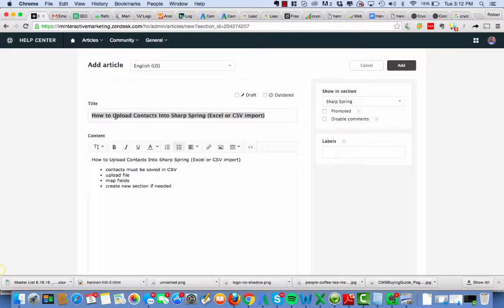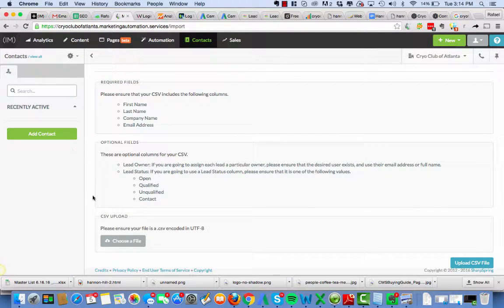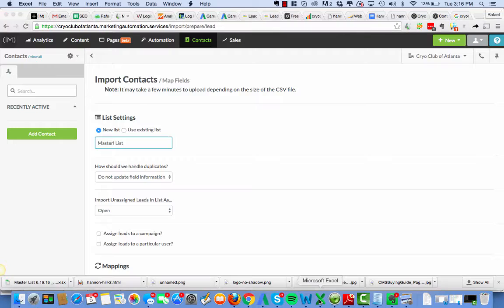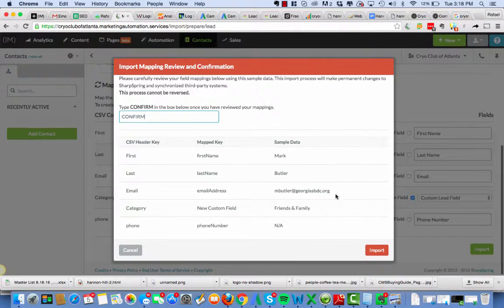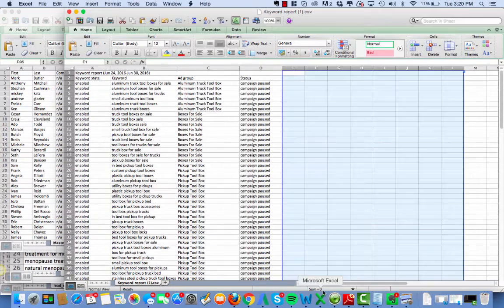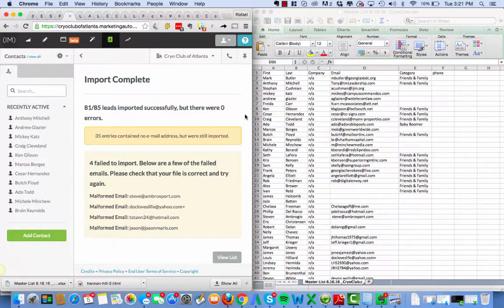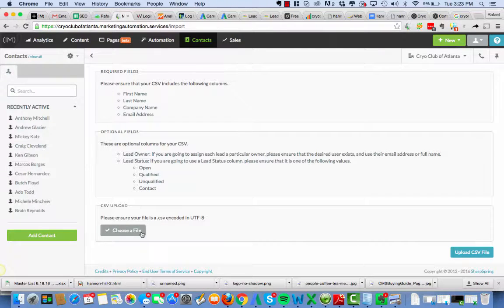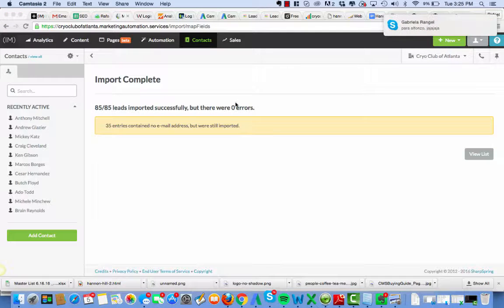How to Upload Contacts Into Sharp Spring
Sales and Marketing Automation, Sharp Spring